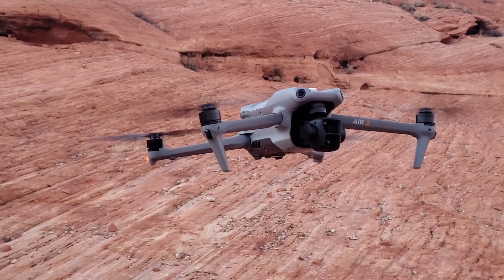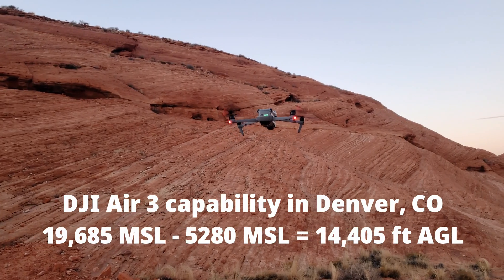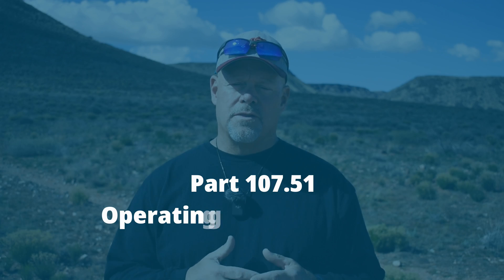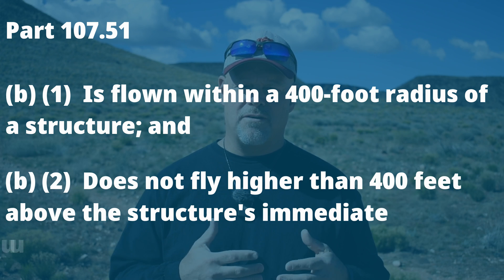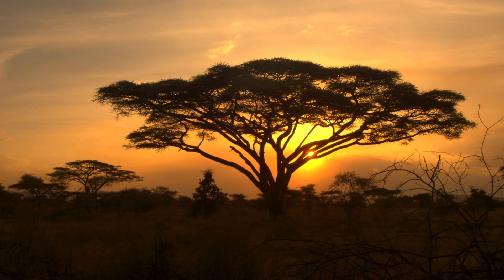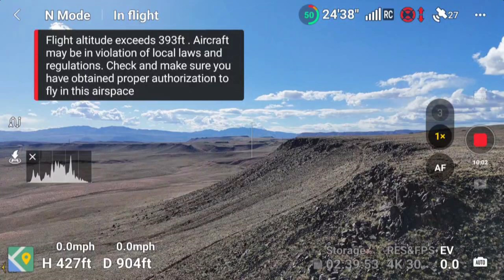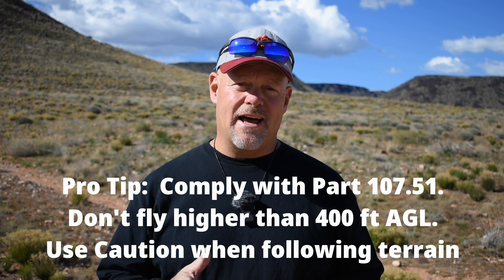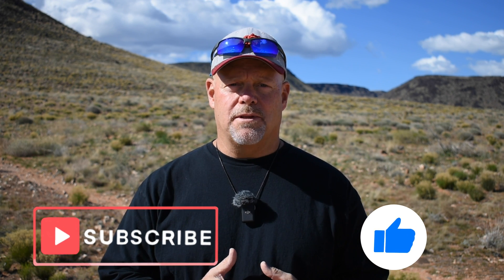Can I Fly My Drone Higher than 400 Feet?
In this video, we answer the question of if you can fly your drone higher than 400 feet. We talk about Mean Seal Level (MSL) and Above Ground Level (AGL), regulations for commercial pilots, and discuss some examples of what flying over 400 feet looks like and if it’s worth it.

0:00 Introduction
0:43 MSL and AGL
1:44 Regulations
2:30 Examples
3:12 Recap